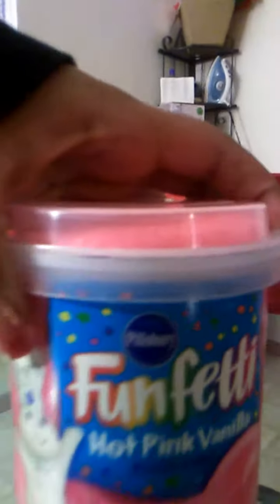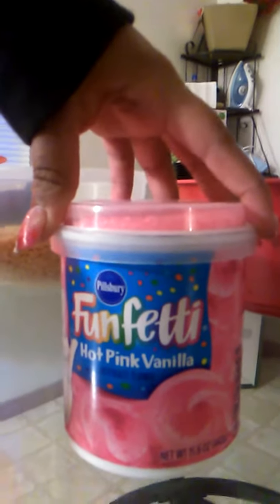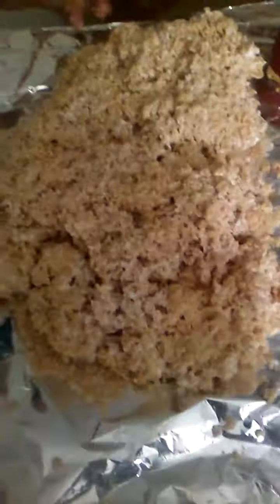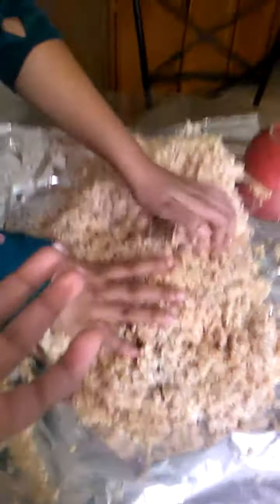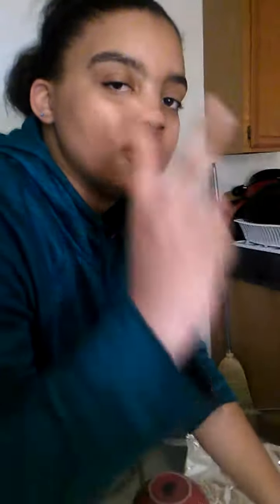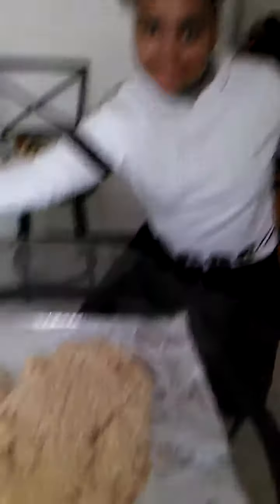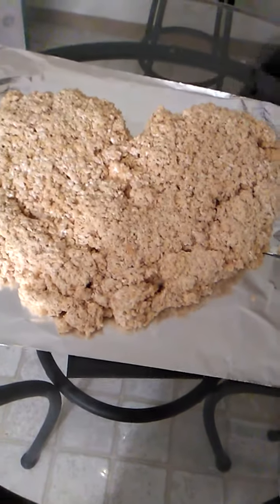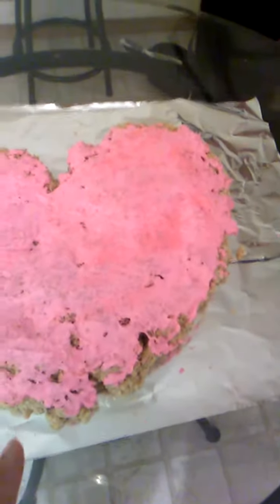DIY GIANT RICE CRISPY HEART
Me and my sister Nevaeh had fun making this DIY GIANT RICE CRISPY HEART and wr hope ya'll enjoy.